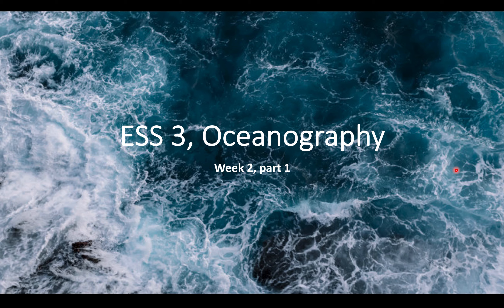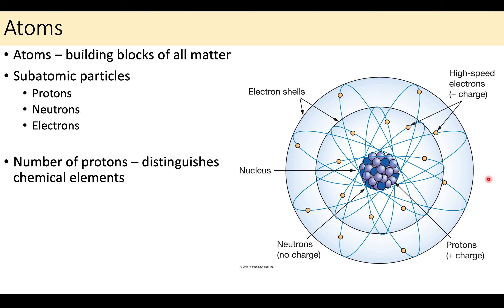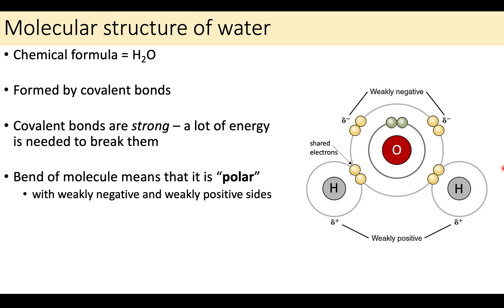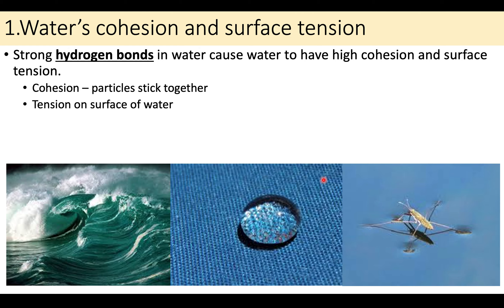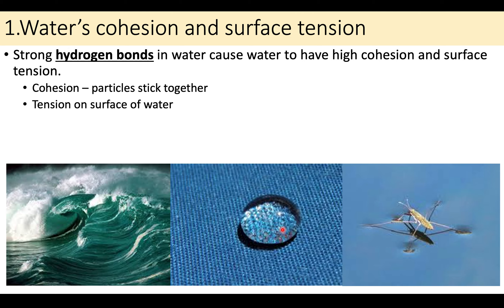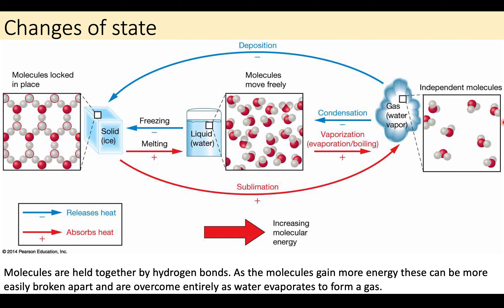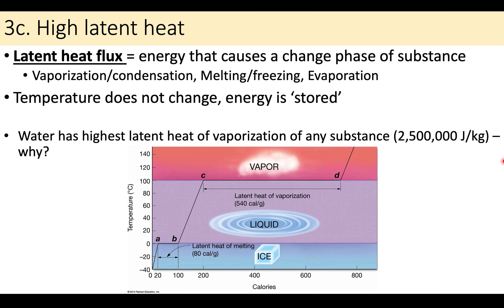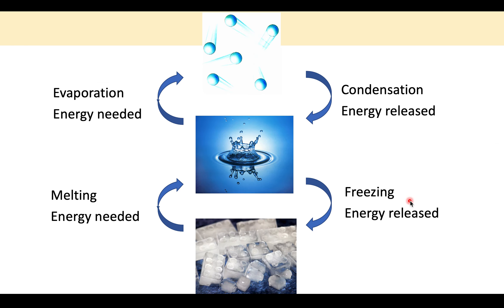UCI ESS 3 lecture 3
00:00 Intro.
04:17 Covalent bonds
06:08 Hydrogen bonds
10:46 Cohesion and surface tension
12:45 Water as a good solvent
18:41 Melting and boiling temperature
19:47 Specific heat and heat capacity
37:11 Latent heat
42:49 Water’s density
45:35 Fresh vs. salt water
1:04:36 Residence times
1:09:59 Seawater density: Pressure, Temperature, Salinity
1:23:17 Freshwater and desalination